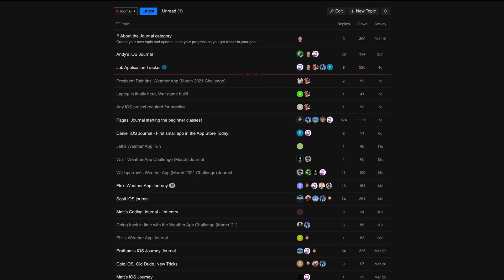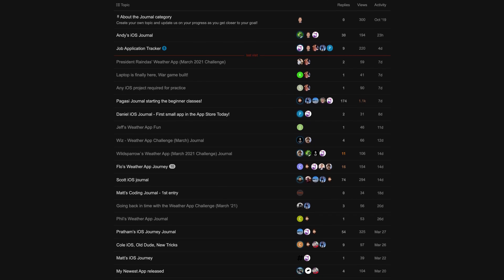Community App Showcase: The Weather App Challenge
This video is a showcase of all the apps that you've built for the Weather App Challenge. Thank to everyone who participated in last month's app challenge!

If you're interested in taking part of the next app challenge.. it's starting now!

Details for last month's weather app challenge (you can still do this!)

Given the set of requirements below, challenge yourself to build the app!

The exercise of thinking for yourself and coming up with your own solution is a valuable learning opportunity.

How do I participate?
Simply create your own topic in the Journal section of our forum and update it with your progress as you build your app.

When your app is completed, record a video to show it in action (We’ll combine the videos together to make a showcase reel) and then upload it here:

What are the dates?
The challenge for the May app challenge will run from May 1 to June 1.

What do I win?
Just by participating, you’ll learn a lot and earn a nifty new forum badge.

At the end of the challenge, we’ll make our code available (in case you want to compare solutions) and I also want to make a video reel of all your creations!

What if I’m a beginner?
This challenge is meant for students who have already learned the basics since it’s going to require you to draw on prior experience.

If you’re just starting out, I recommend that you check out the resources above instead to get up to speed and then you can participate in next month’s app challenge.

Can I do the challenge after the deadline?
Even though this challenge runs from May 1 to June 1, it’ll always be available for you to attempt and earn the badge in the future.

However, if you’re ready to participate now, you’ll get to experience it with a whole group of people also attempting it at the same time!

What are the app requirements?
- Display a list of stocks, with respective prices and changes in dollar amount.
- Be able to edit the same list of stocks, and have the option to remove and add stocks by ticker symbol.

Bonus Specifications:
- Save user changes to the list of stocks to persist through multiple app sessions

Additional Challenges:
- Create a local push notification for when a stock reaches a target price
- Validate ticker symbols when adding stocks by checking for duplicates, empty fields, and if the symbol is valid after it's added